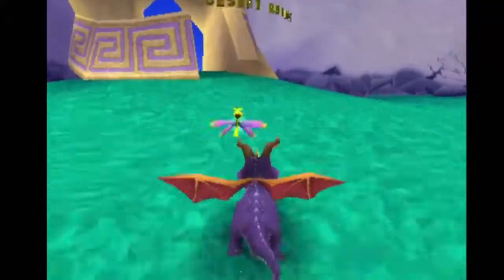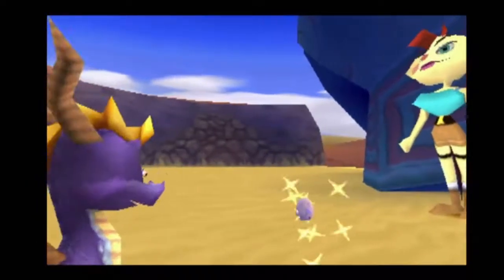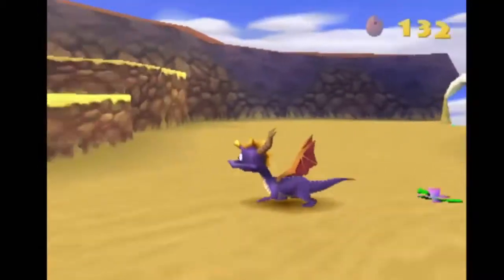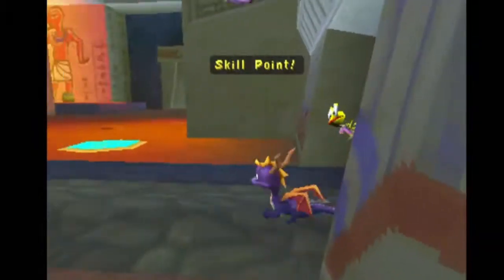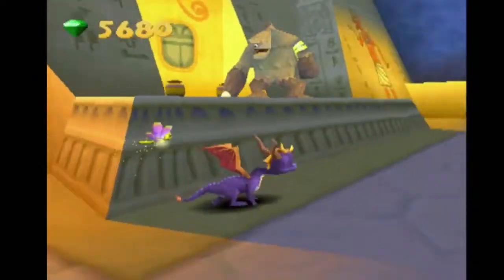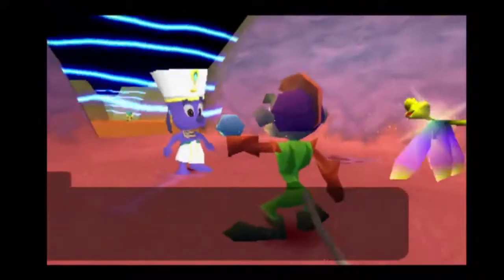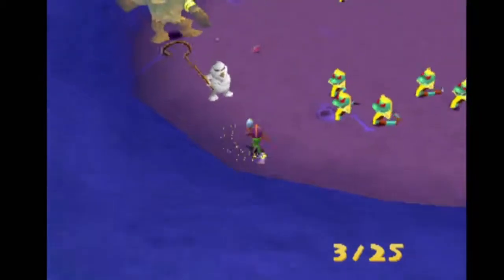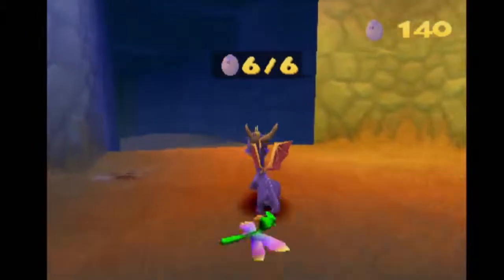Let's Play Spyro 3: Year of the Dragon w/ScrappyFan92 Part 14 - Egyptian Architecture